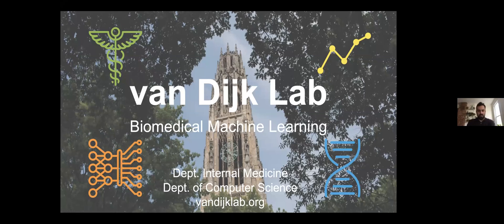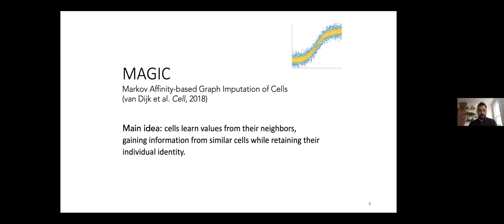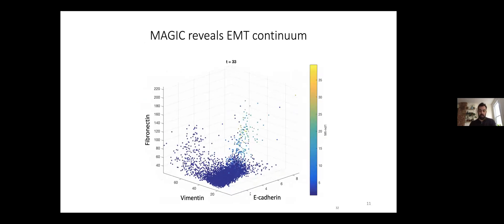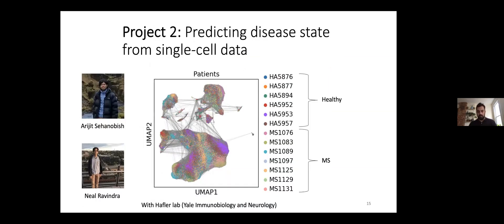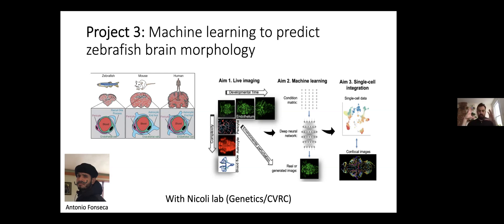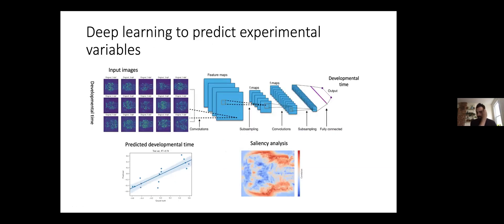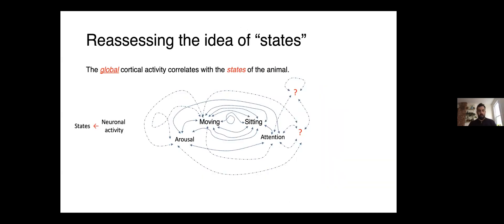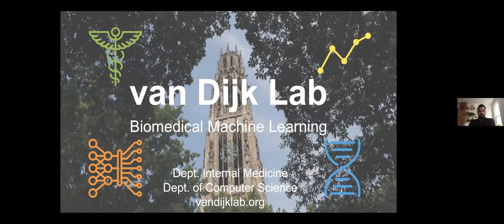David van Dijk lab overview 2020-09-18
Presented to the first year CB&B students on 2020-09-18.